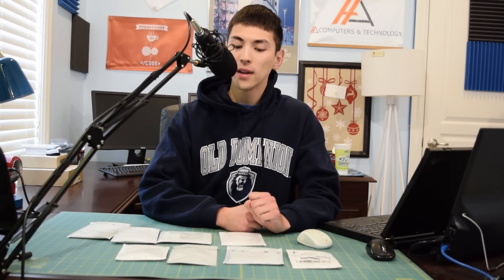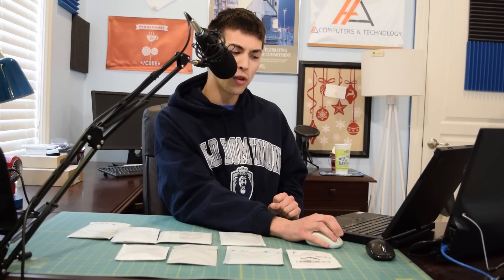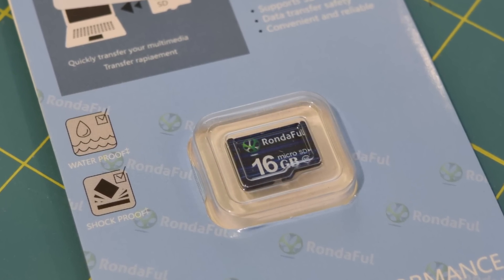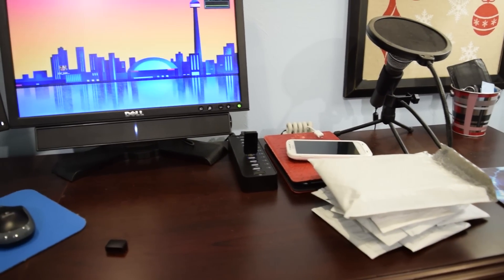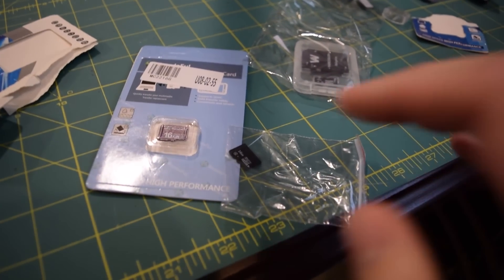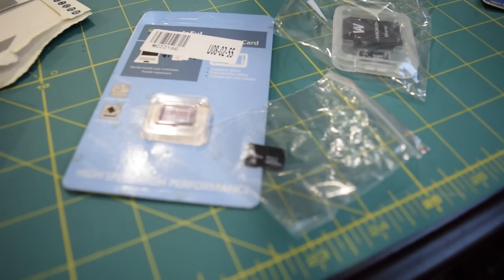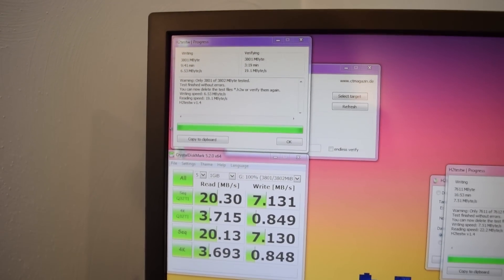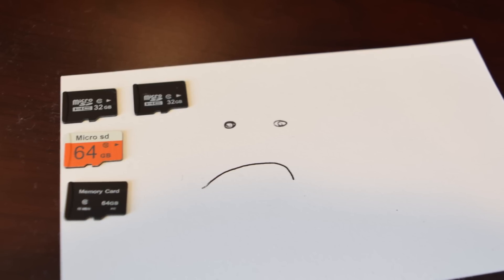Failure EP7: Sketchy eBay Micro SD card Showdown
Some time ago I bought several cheap / generic micro SD cards off eBay to put through testing but I never got around to it till now.  Capacities range from 4GB all the way up to 64GB and prices are between $2.86 to $6.  There are a plethora of fake flash media listings on eBay and I thought it would be fun to put several cheap generic micro SD cards to the test.

During this video I will be using H2TESTW to check the legitimacy of 8 questionable MSD cards from eBay.  I bought a total of 10 but only 8 actually shipped, the other two listings were absolute scams.

Unfortunately it was impossible to grab all of the links for each card because all listings have ended and it is very hard to distinguish which card is which since many lack branding.  I apologize for any inconvenience.  If you really desire to scout out the sellers all of the seller names can be found in the video: 0:35

Support us!

NCS Music